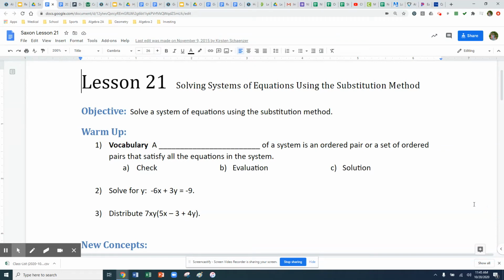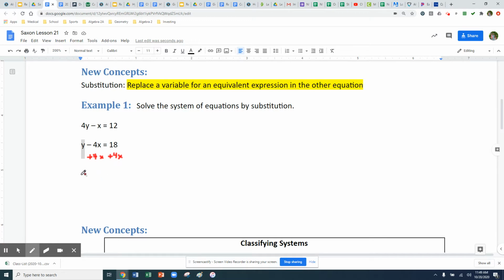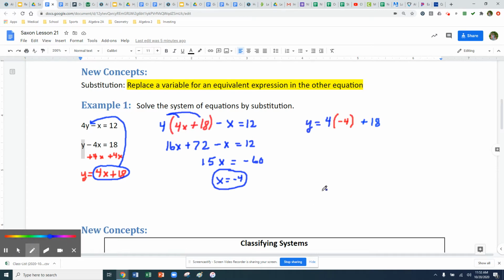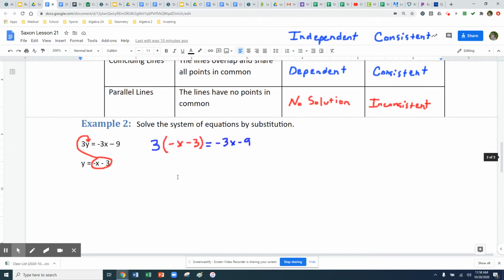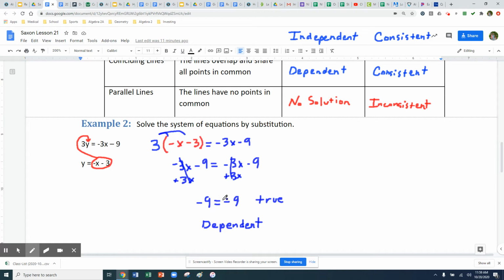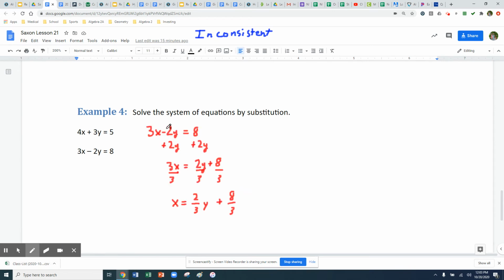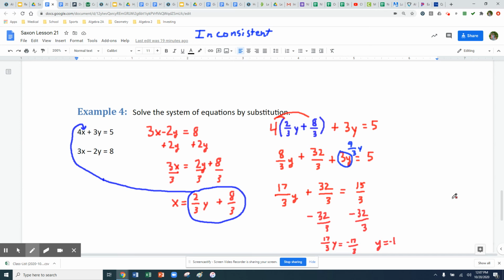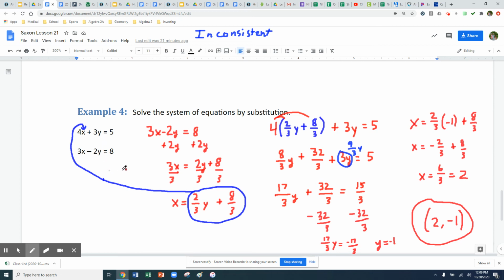Lesson 21 Notes Algebra 2A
Lesson 21 Notes for Algebra 2A.  Solving Systems of Equations using Substitution